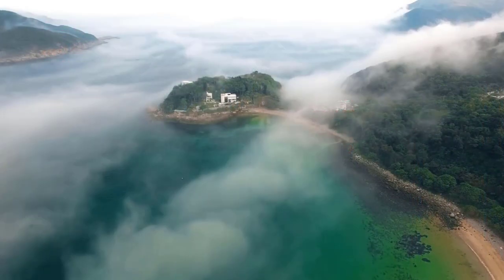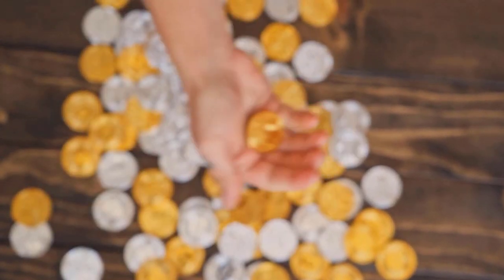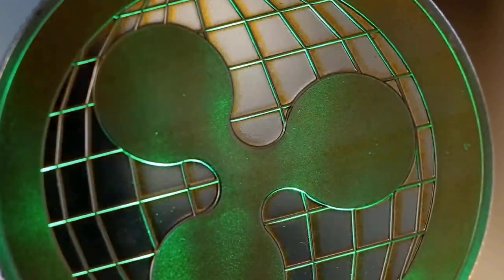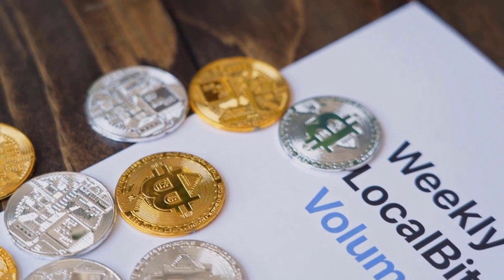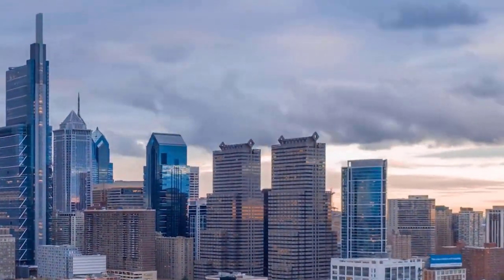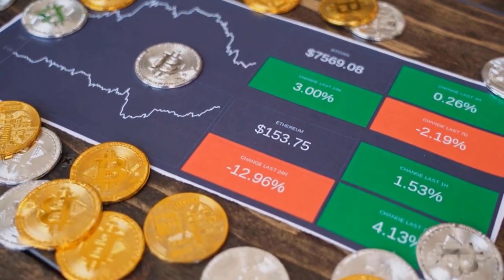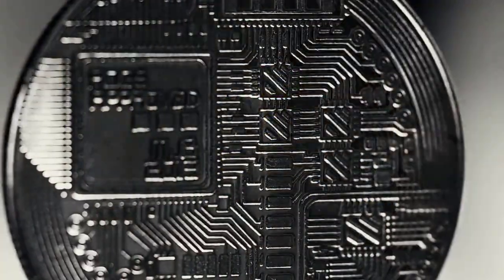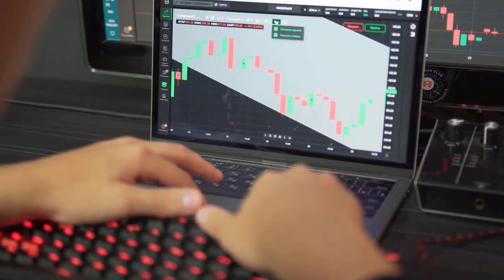THIS IS WHY BTT WILL MAKE IT TO 7000% - BITTORRENT PRICE PREDICTION 2024 & MORE